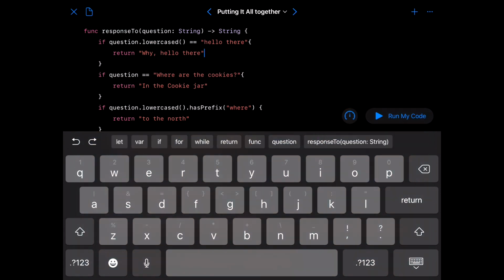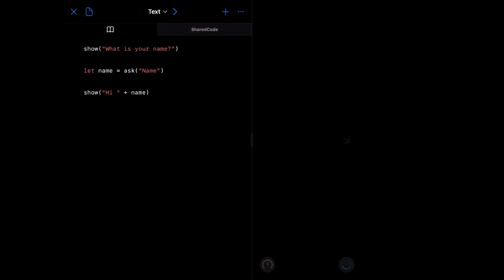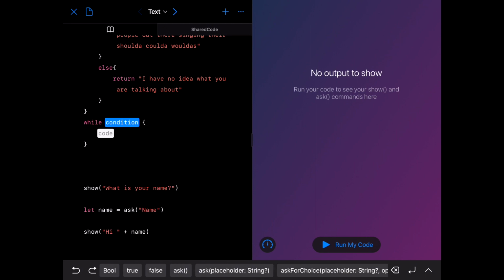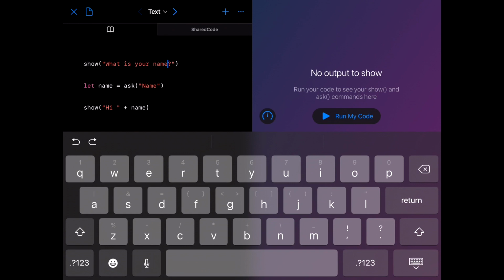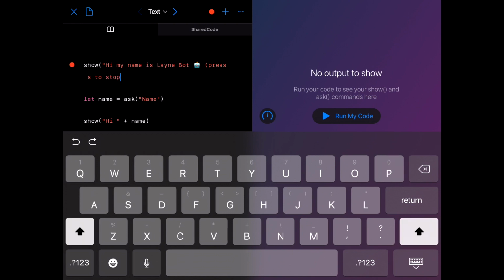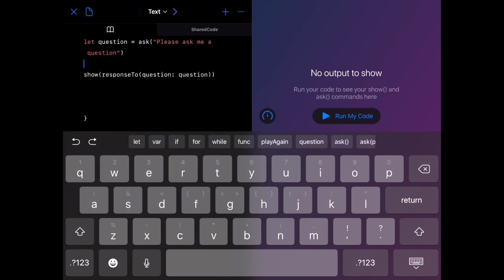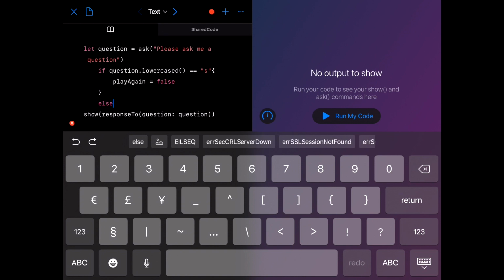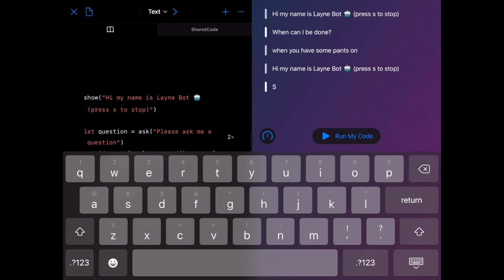Swift Chatbot (iPad at Home Edition)